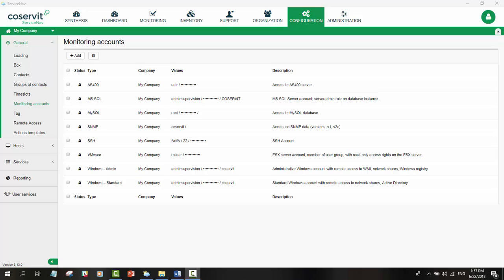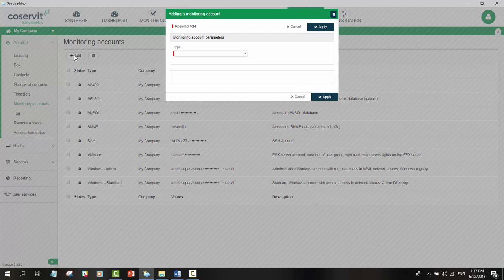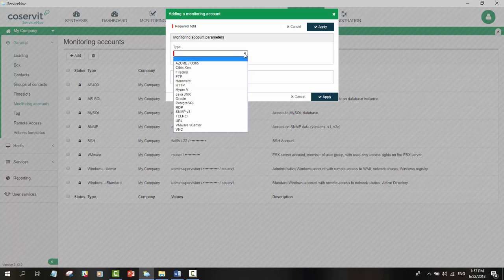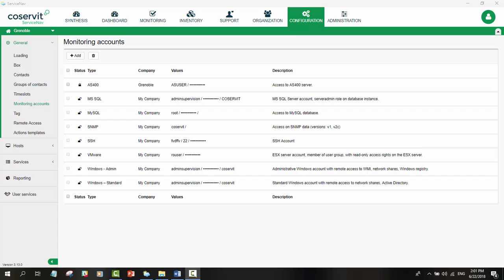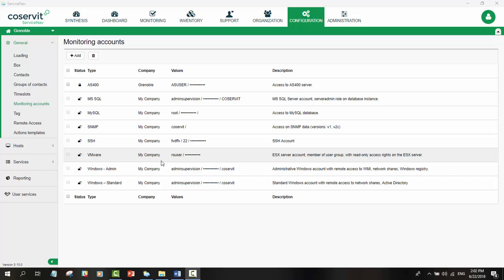ServiceNav - supervision décisionnelle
Management Accounts: Management accounts in ServiceNav permit efficient application of credentials across a broad range of monitored devices